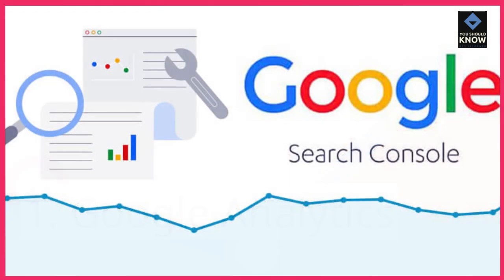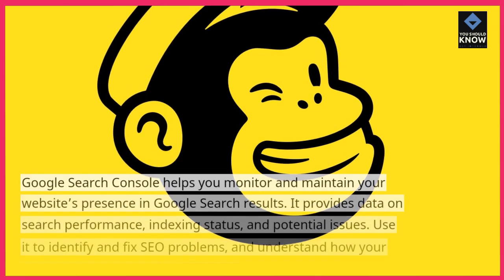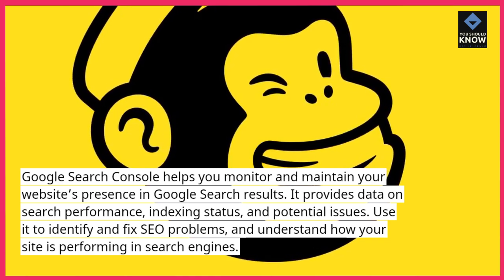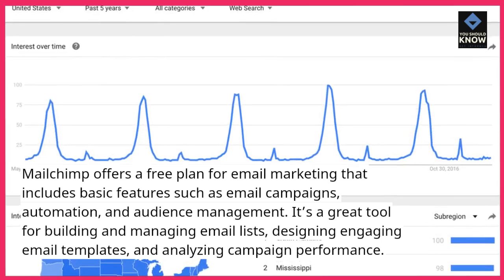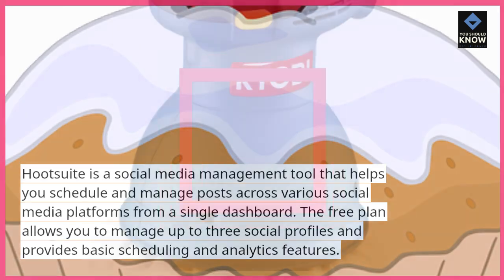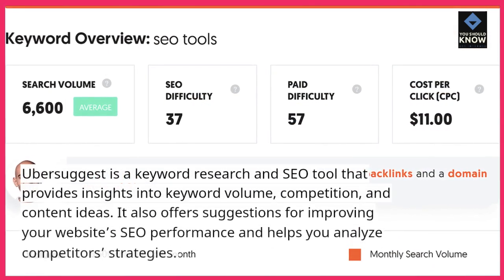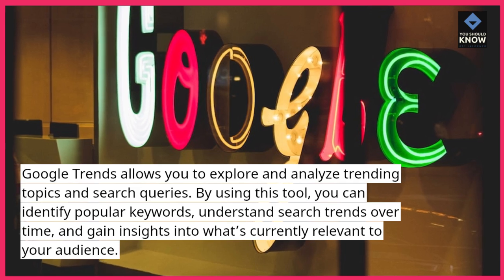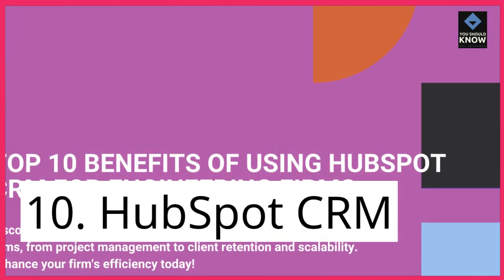Top 10 Best Free Tools for Digital Marketing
Discover the Top 10 best free tools for digital marketing that can help you optimize your strategies without breaking the bank. From analytics to content creation, find the tools you need to succeed.